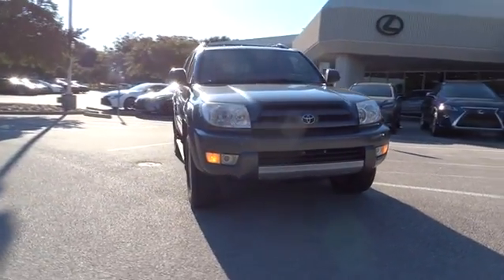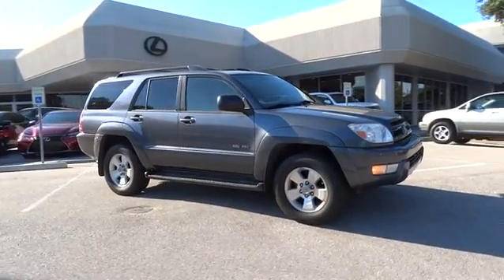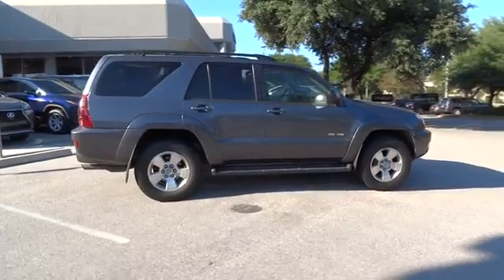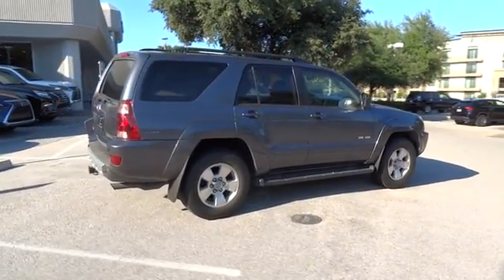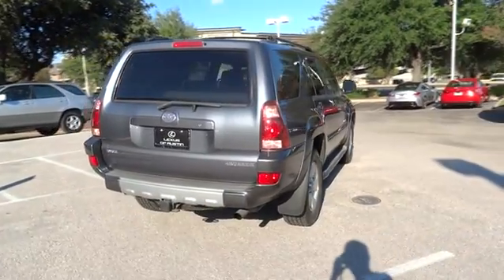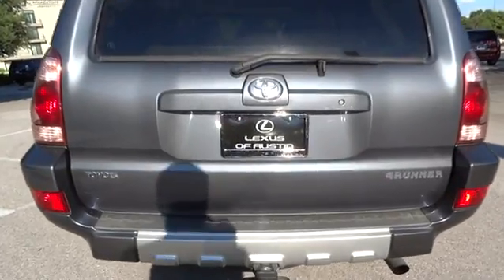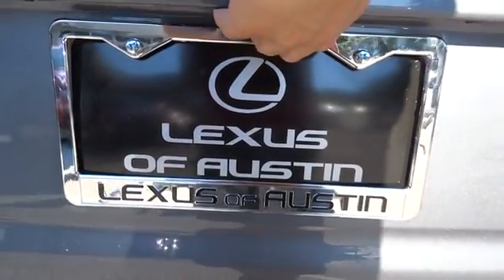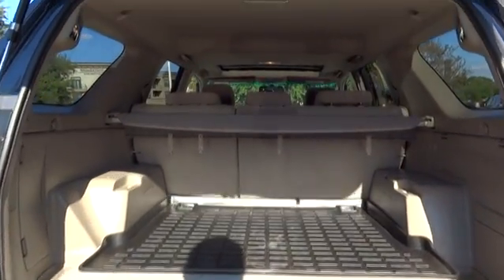2004 Toyota 4Runner Austin, Georgetown, Round Rock, San Marcos, Bastrop, TX NX1992A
2004 Toyota 4Runner